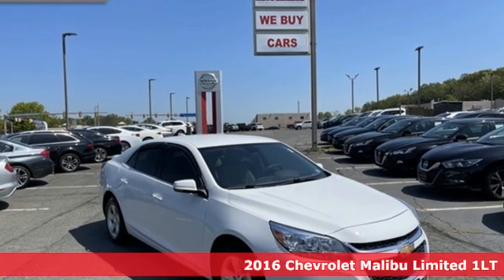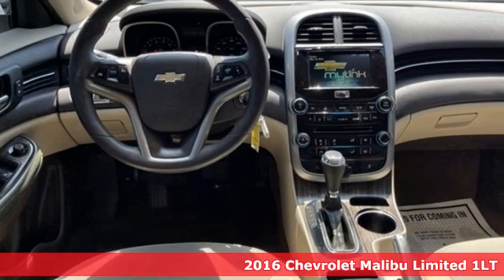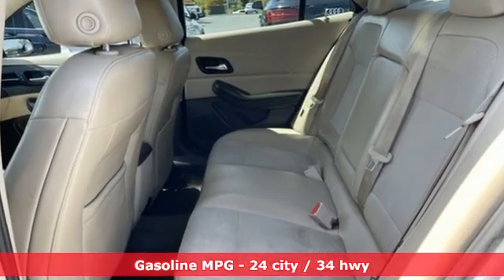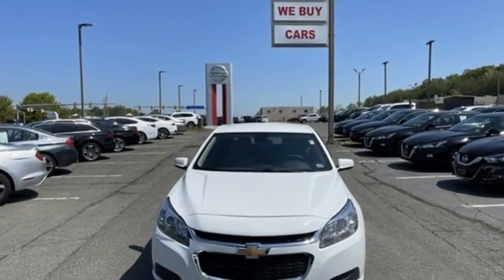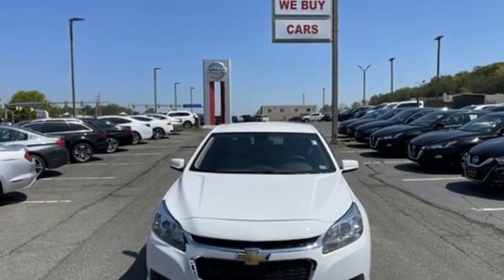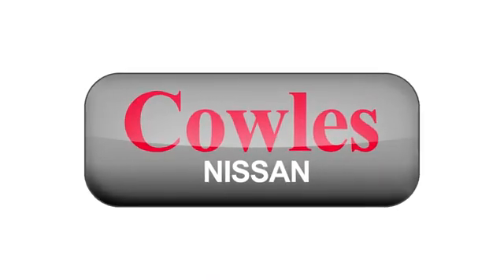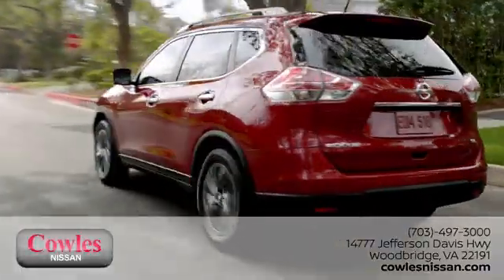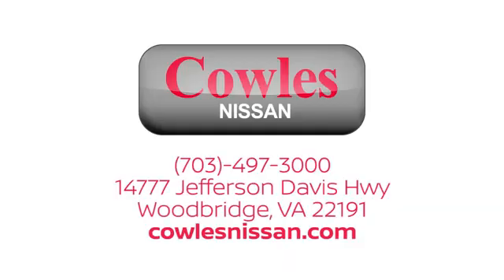Used 2016 Chevrolet Malibu Limited Washington DC VA Woodbridge, VA NG0163B - SOLD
Year: 2016
Make: Chevrolet
Model: Malibu Limited
Trim: LT
Engine: 2.5L 4-Cylinder DGI DOHC VVT
Transmission: 6-Speed Automatic Electronic with Overdrive
Color: White
Interior: Cocoa/Light Neutral
Mileage: 152319
Stock #: NG0163B
VIN: 1G11C5SA8GF163042

Address:
14777 Jefferson David Hwy